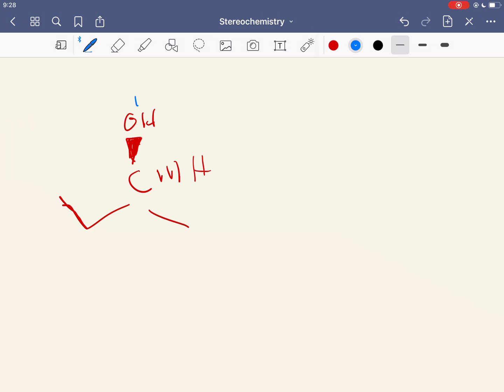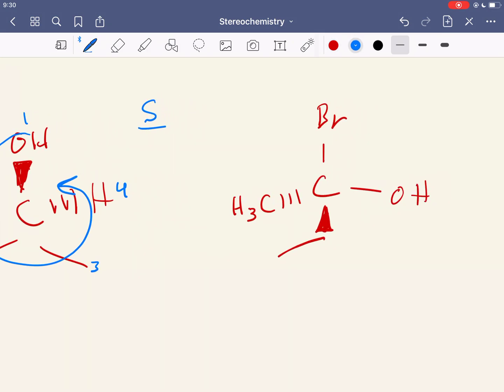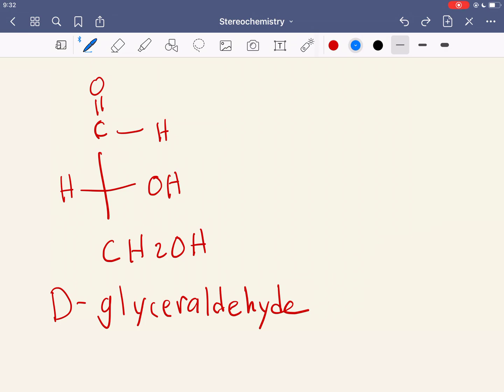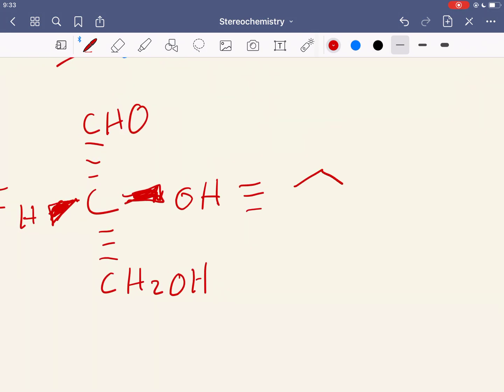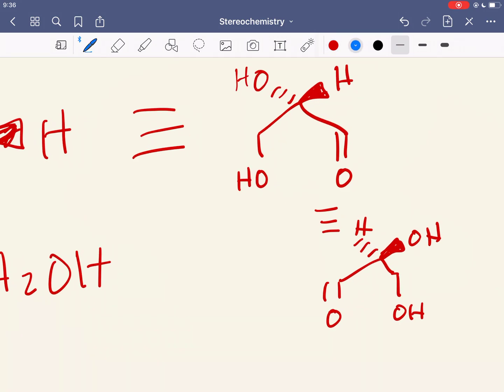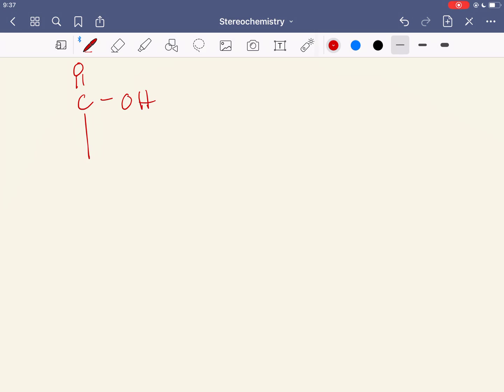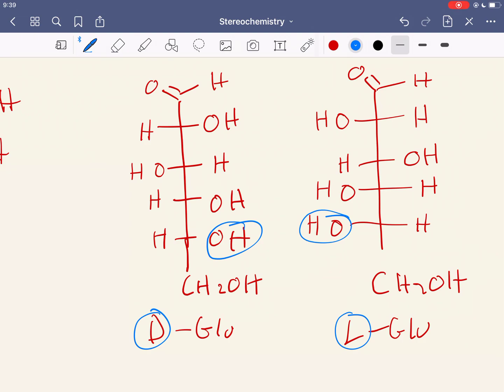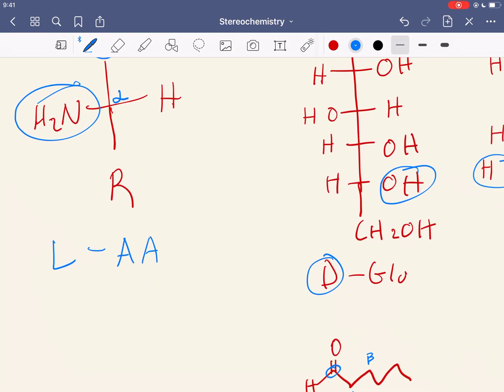Stereochemistry: L/D Vs. R/S